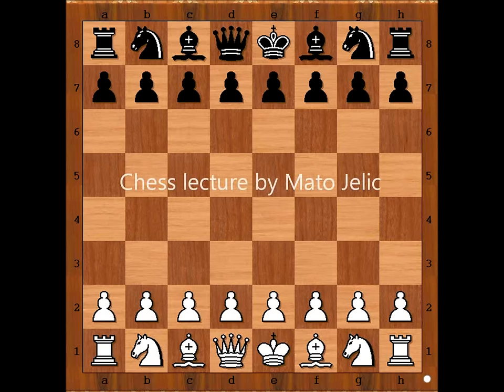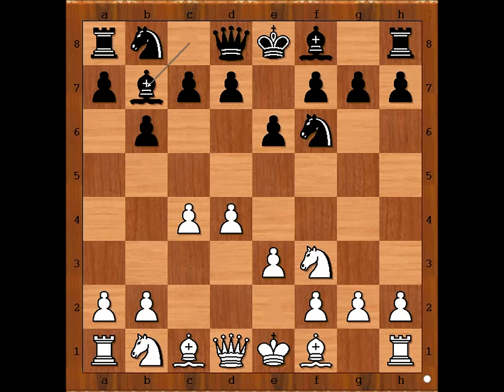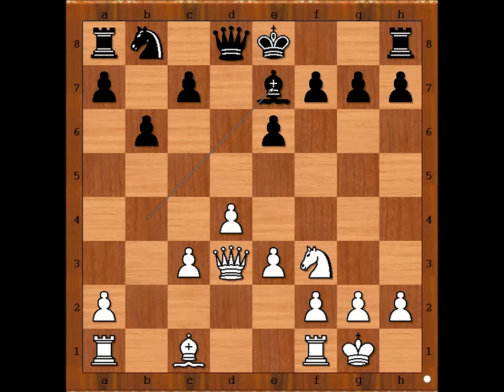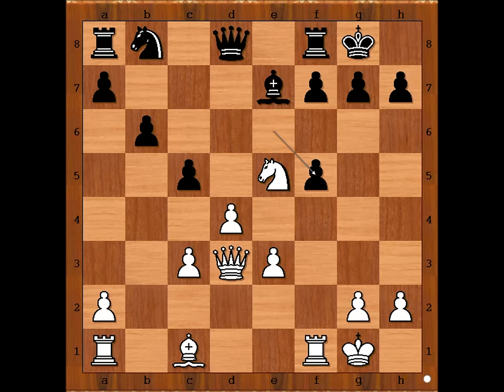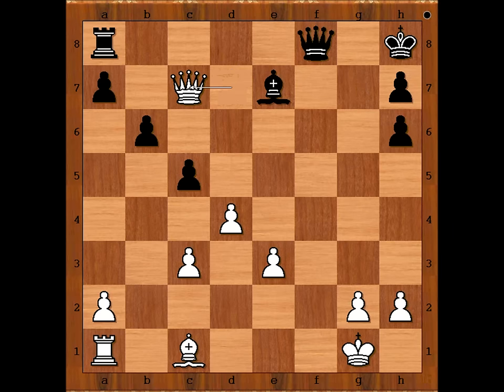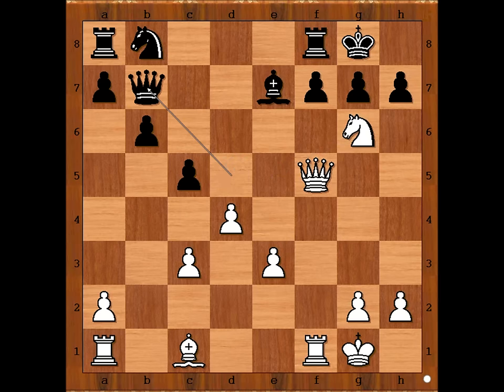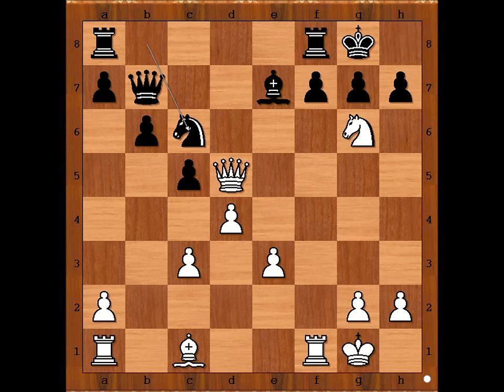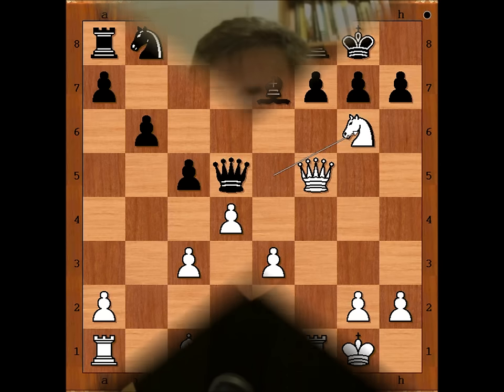Victor I Soultanbeieff vs Dubyna - 1953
Victor Ivanovich Soultanbeieff vs Dubyna
Liege, Belgium 1953
Queen's Indian Defense: Spassky System (E14)
1. d4 Nf6 2. c4 e6 3. Nf3 b6 4. e3 Bb7 5. Bd3 Be4 6. Nc3 Bb4 7. Qc2 Bd3 8. Qd3 d5 9. cd5 Nd5 10. O-O Nc3 11. bc3 Be7 12. Ne5 O-O 13. f4 c5 14. f5 ef5 15. Qf5 Qd5 16. Ng6 Qb7 17. Qd5 Nc6 18. Qc6
 1-0